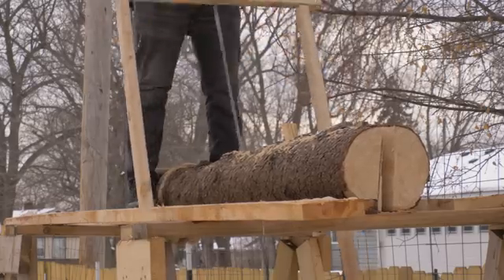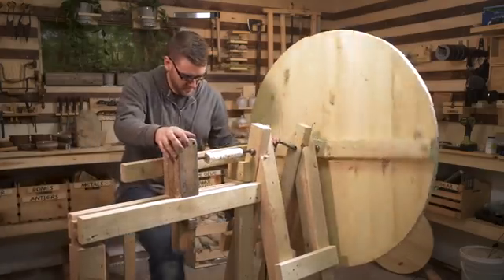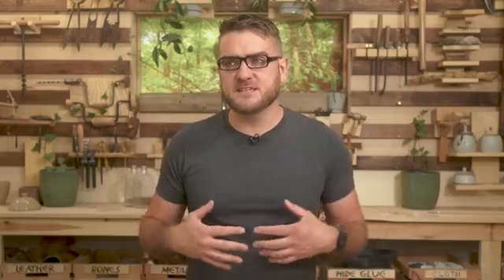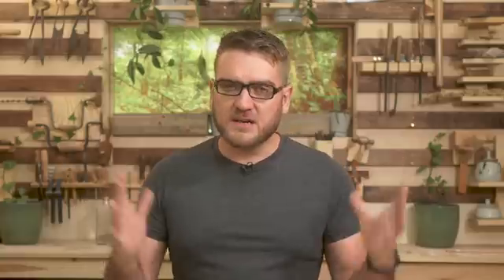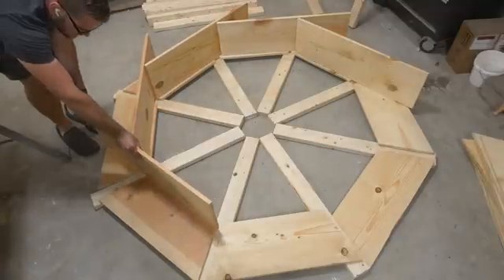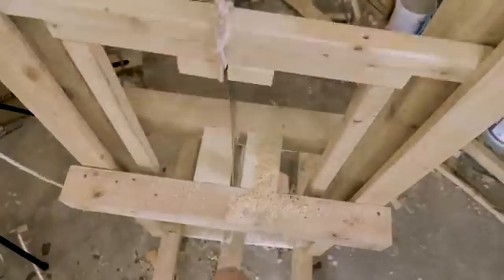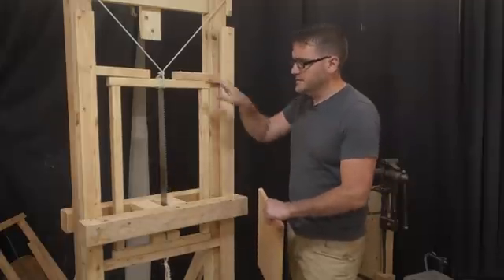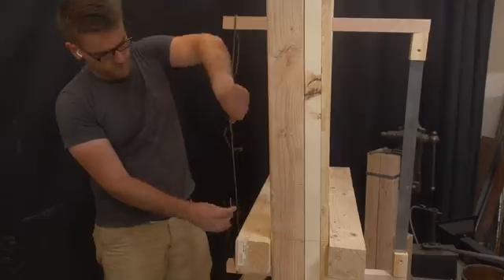I Built a Medieval Watermill to Power My Tools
I built a working waterwheel in my backyard from scratch, allowing me to harness the natural power of nature to work for me.